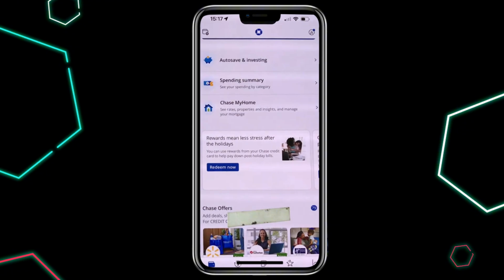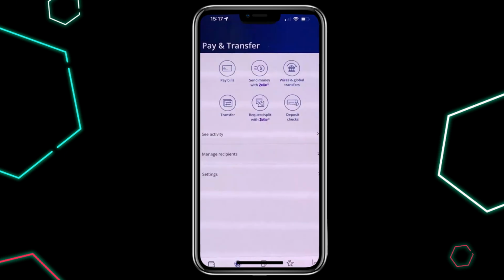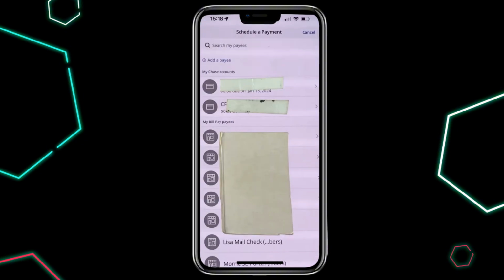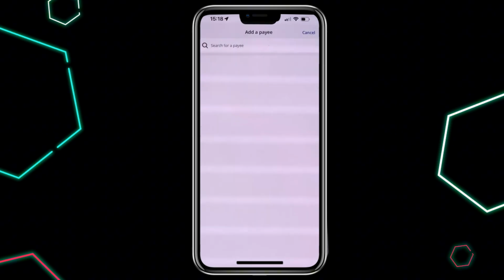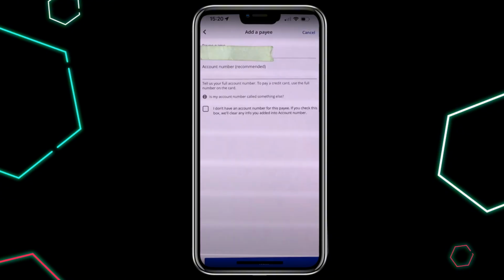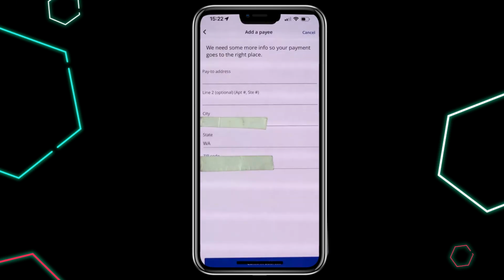HOW TO SET UP CHASE BANK ONLINE BILL PAY NEW UPDATED 2025 GUIDE!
Looking to set up Chase Bank Online Bill Pay? In this updated 2025 guide, we’ll show you exactly how to set up and manage online bill payments with Chase Bank. Whether you’re new to online banking or just need to refresh your knowledge, this step-by-step tutorial will guide you through the entire process, ensuring you can pay bills securely and conveniently from your Chase account.

With Chase Bank’s Bill Pay feature, you can pay your utilities, credit cards, rent, and more—directly from your online banking or mobile app. This guide will help you navigate the process with ease, plus we’ll cover the latest 2025 updates to improve your experience.

🔑 What You’ll Learn in This Video:

How to Set Up Chase Bank Online Bill Pay (Step-by-Step) – A detailed, easy-to-follow tutorial on how to add your payees and set up your Chase Bill Pay account.
How to Add and Manage Payees in Chase Bill Pay – Learn how to add billers, manage their payment details, and ensure all your payments are made on time.
How to Schedule One-Time and Recurring Payments – Find out how to set up one-time payments and recurring payments for regular bills like utilities, mortgages, and subscriptions.
How to Set Up Alerts and Notifications for Bill Payments – Discover how to get reminders about upcoming bills and payments to stay on top of your financial obligations.
2025 Chase Bank Bill Pay Updates – Learn about the latest features and enhancements in Chase Bank’s online bill pay service for 2025.
How to Make Payments Directly from Your Chase Account – Walk through the process of making payments to your payees from both your Chase online banking portal and mobile app.
Troubleshooting Common Bill Pay Issues in 2025 – Tips for resolving common issues you might face when setting up or using Chase Bill Pay, including payment delays or errors.
💡 Pro Tips for Using Chase Bank Online Bill Pay:

Set up bill pay reminders so you never miss a payment.
Make sure your payee details are accurate to avoid payment errors.
Review your payment history regularly to ensure that everything is up-to-date.
Use the mobile app for quick payments and on-the-go management of your bills.
Enable auto-pay for recurring bills to automate payments and avoid late fees.
📅 Updated for 2025: With new security features and enhancements in 2025, setting up and managing your Chase Bank Online Bill Pay account has never been easier. This video covers all the latest updates to help you make the most of this convenient banking service.